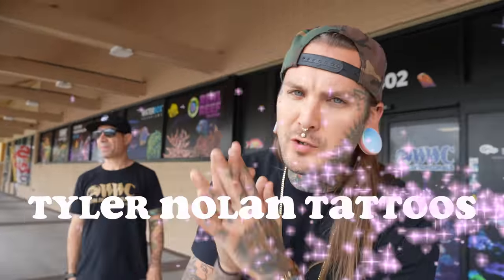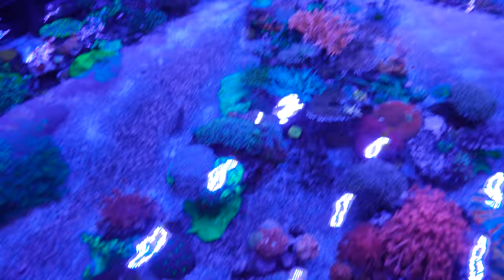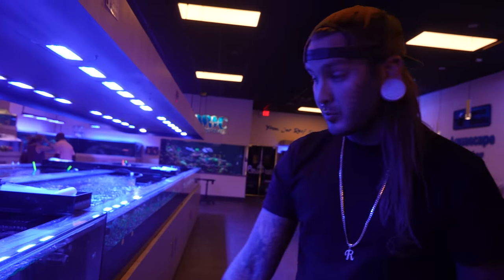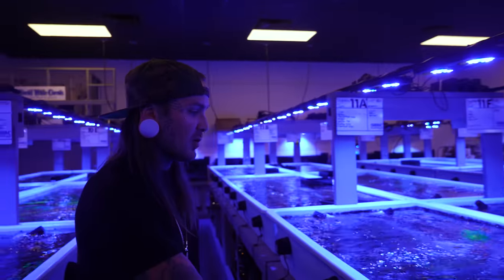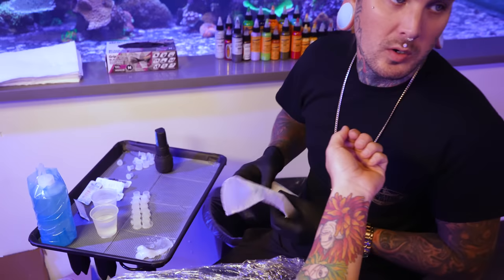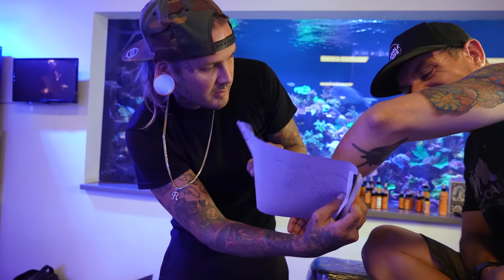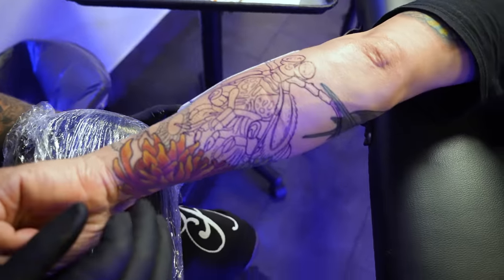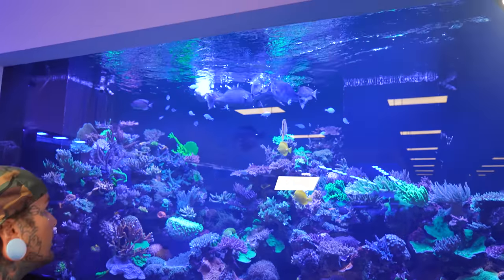TATTOOING IN AMERICAS LARGEST FISH and CORAL STORE! WWC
ADDDDDDDDDD SUBSRIBE TO THEIR YOUTUBE!